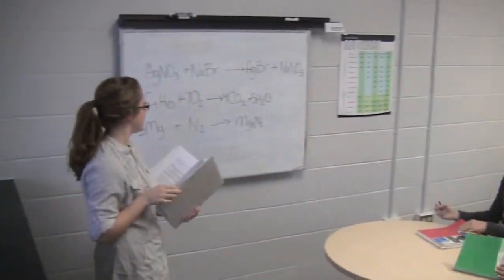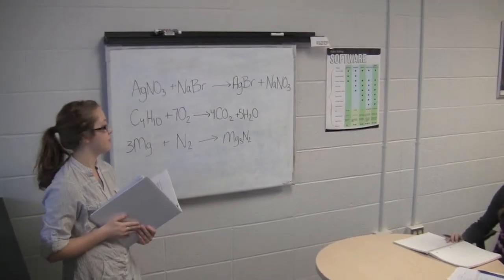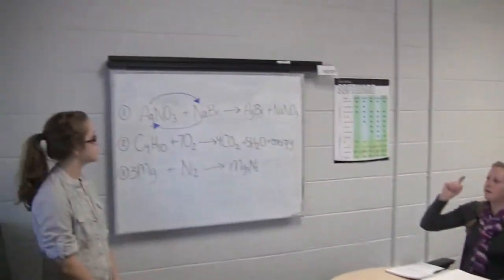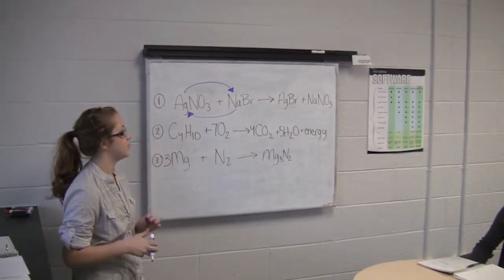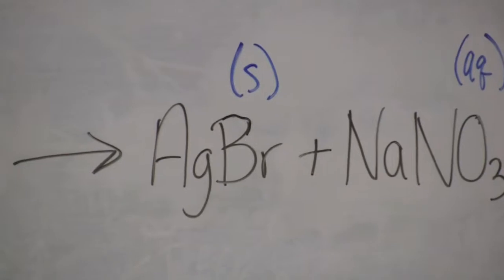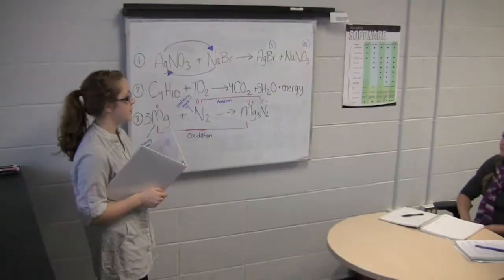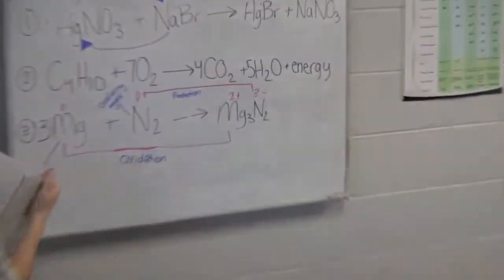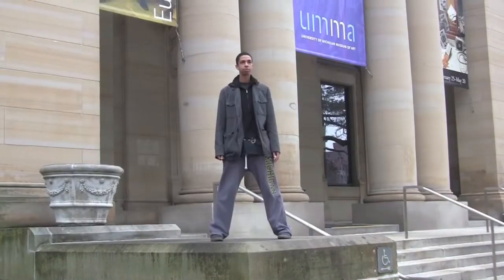Runs The World (Reactions)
Hey people of You-Tube. This is one of the final projects of the University of Michigan's Chemistry SSG Honors course! Hope everyone likes it